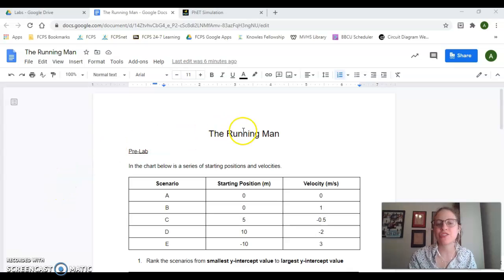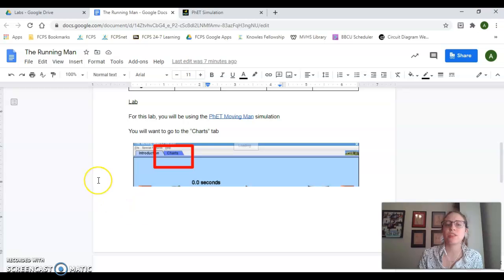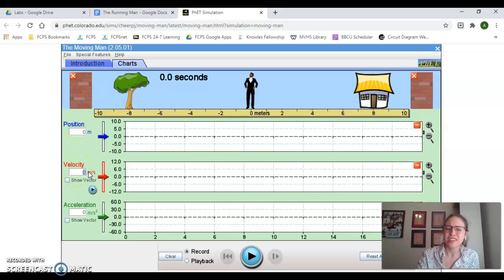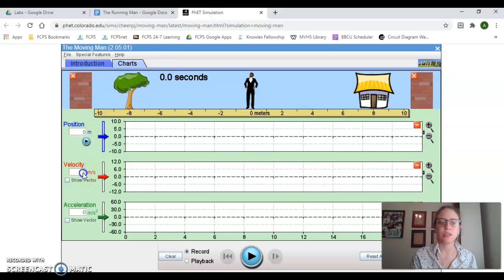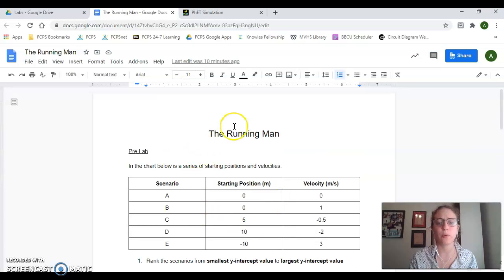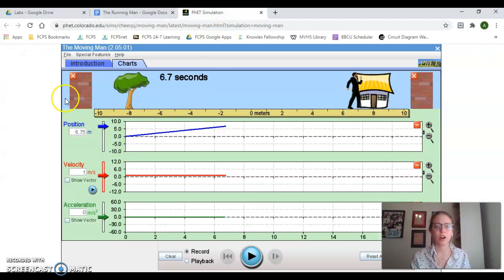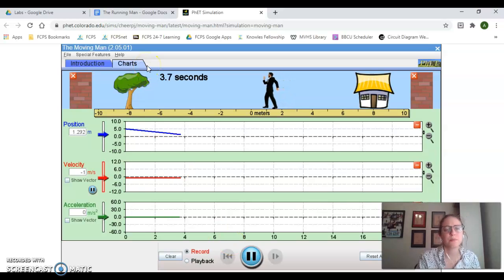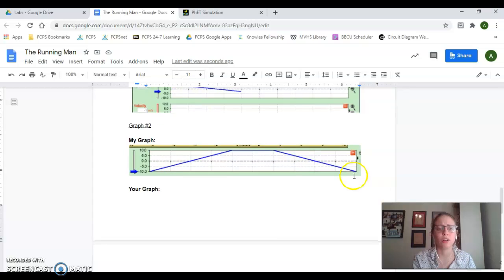1.3 Lab: The Running Man